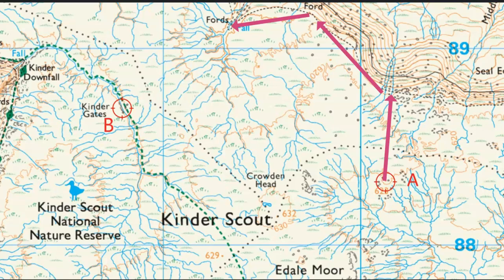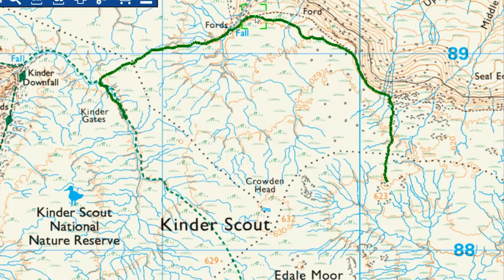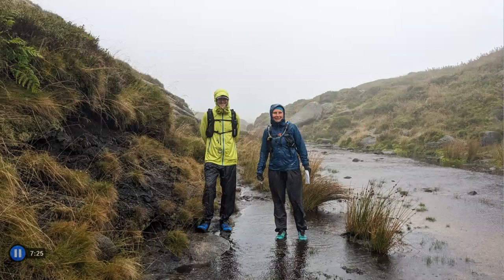Map Reading Task 268 How would you get to Kinder Gates?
This is an actual example from a recent navigation course on Kinder Scout in the Peak District.
How would you get from A to B in poor visibility and heavy rain?
The video explains our route choice.